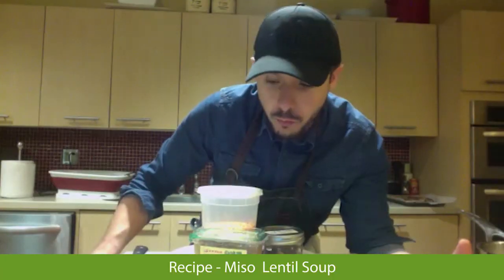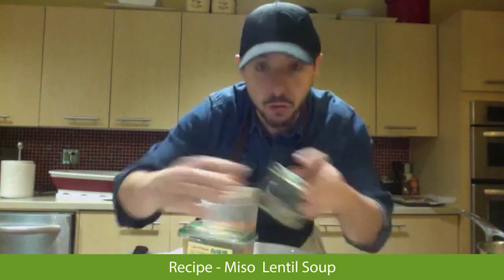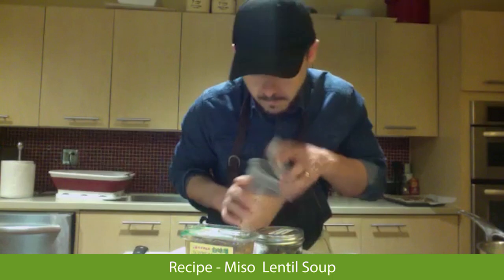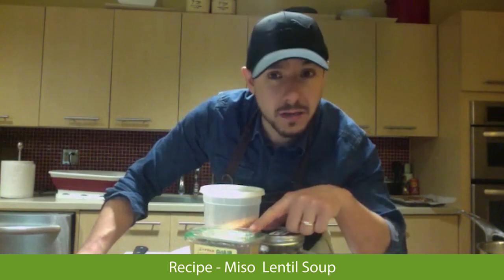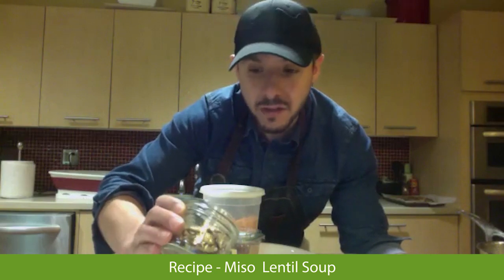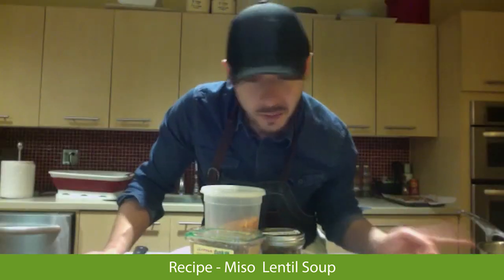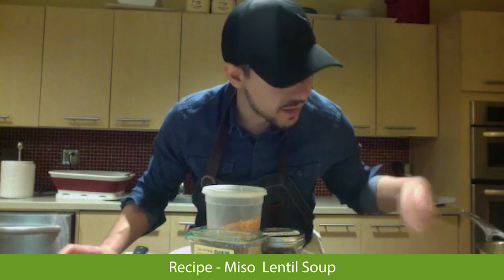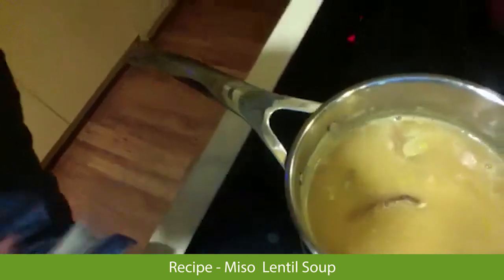Miso Lentil Soup & Tips for Taste Changes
This Miso Lentil soup is high in Umami, which provides a big boost in flavour and savouriness.

In this recipe we are addressing some taste changes that can be a side effect experienced by some people during and after treatment. In particular with this recipe, we will be using some ingredients that might help to boost flavour and saltiness.

Recipe:
4 cups - Water
2 tbsp - Miso Paste
1/2 cup - Red Lentils
(optional) 2 tbsp - Dried Mushrooms
1 tbsp - Lemon Juice

Bring water up to a boil. Stir in miso until it dissolves. Add lentils and mushrooms, reduce heat to medium low and simmer for about 15 minutes or longer if you prefer the lentils to dissolve. Finish with a little lemon juice. (optional) Also, you may want to stir in 1 tsp of honey to help boost that salty flavour a little more.

For more tips on how to help manage taste changes, check out our Taste Changes Toolkit Video